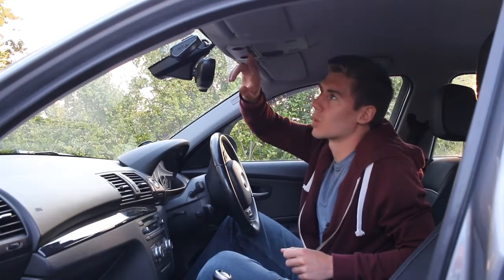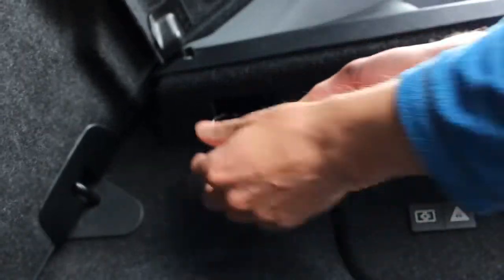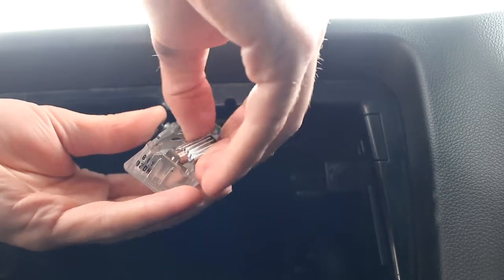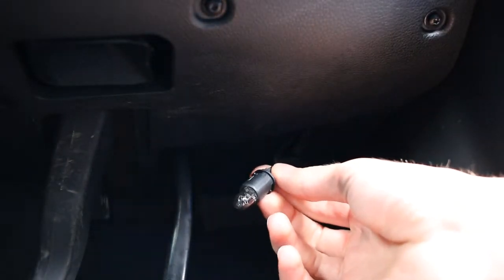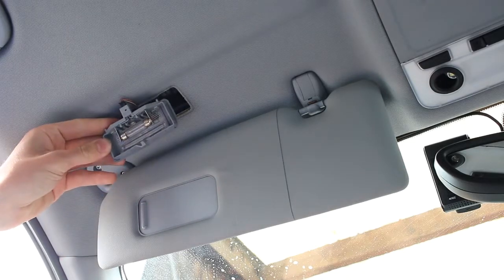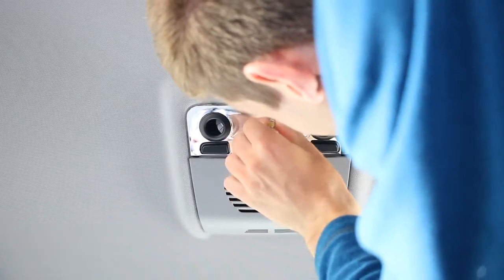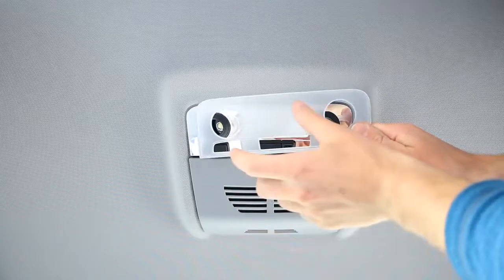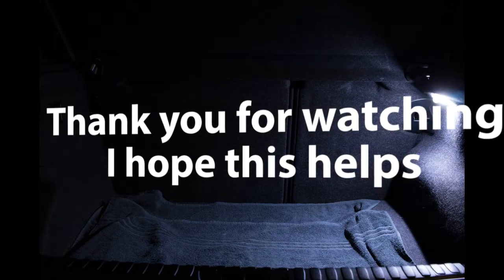Upgrading BMW internal lights to LED!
How to replace all internal lights in the BMW 1 series E87 with LEDs!

The bulbs I used:
8x 5630 W5W
4x 5630 42mm Festoon